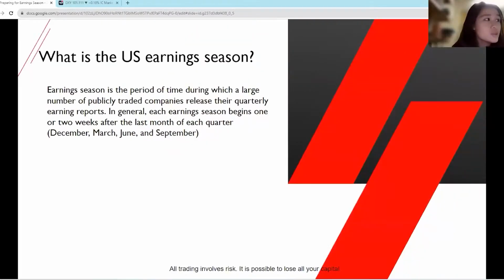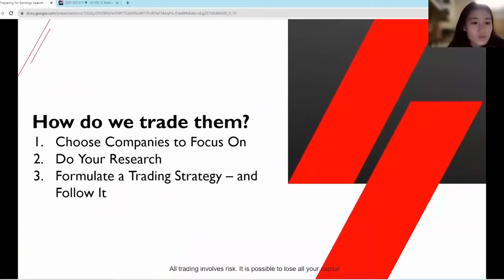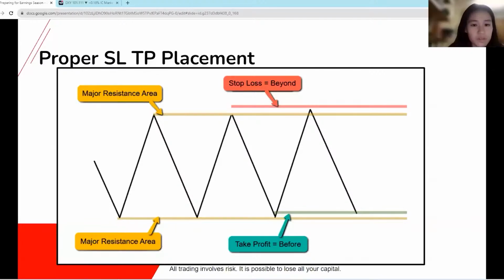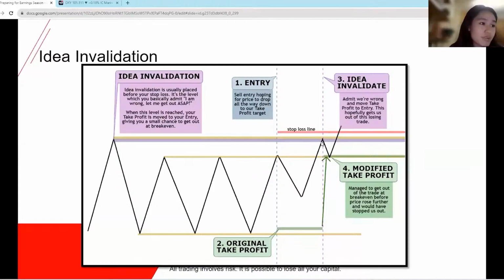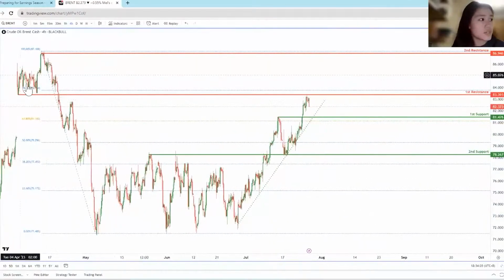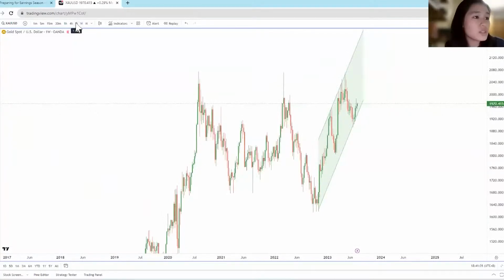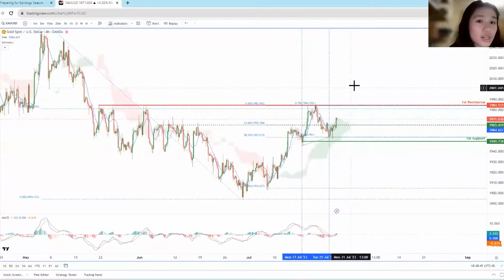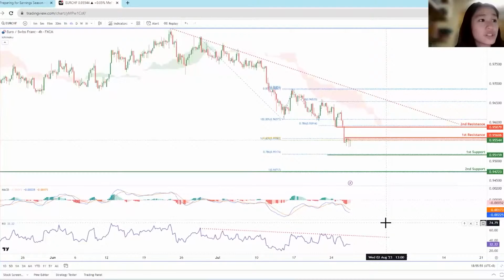IronFX Live TV - Tuesday 15 August